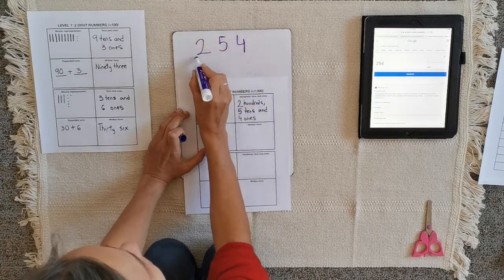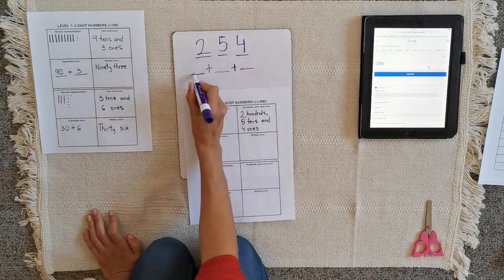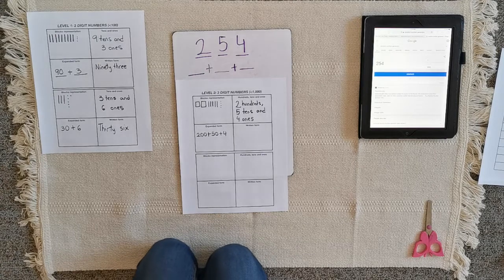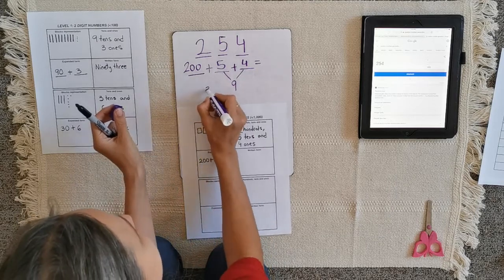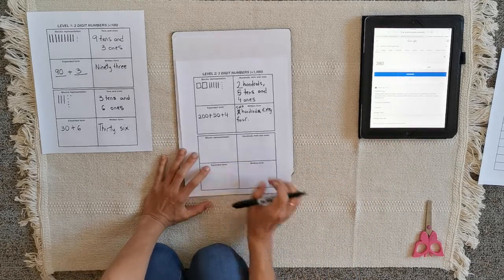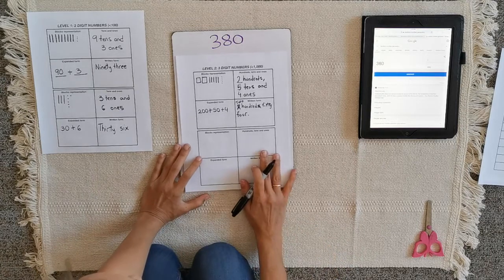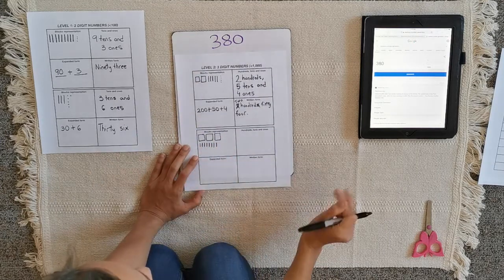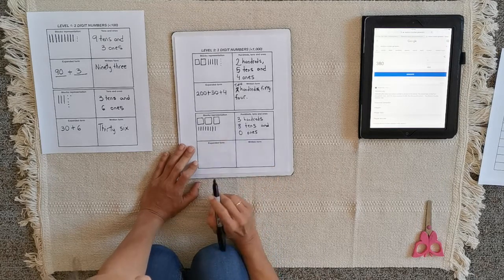2nd Grade_"Place value war" Math Center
Learn how to represent a 2 and 3 digit number in 4 different ways: standard form (145), expanded form (100+40+5), blocks (drawing the blocks that represent the hundreds, tens and ones) and written form (one hundred and forty five). And then, have fun playing to "the place war" card game!